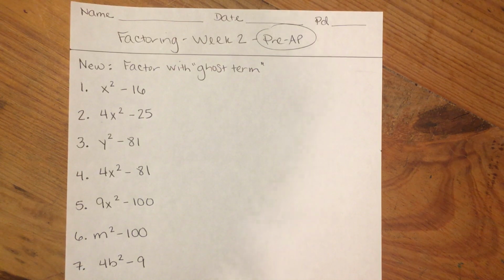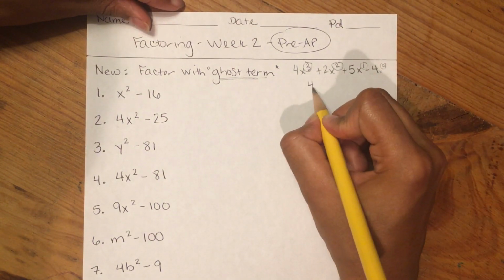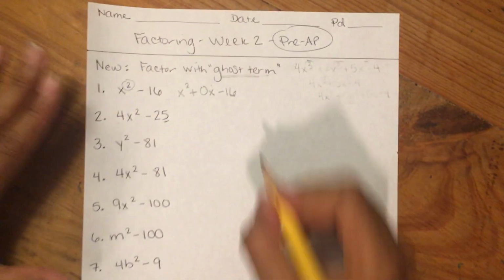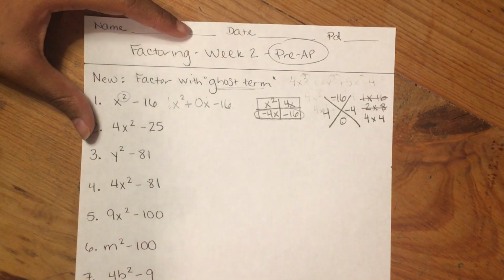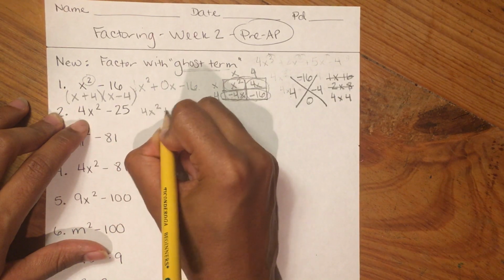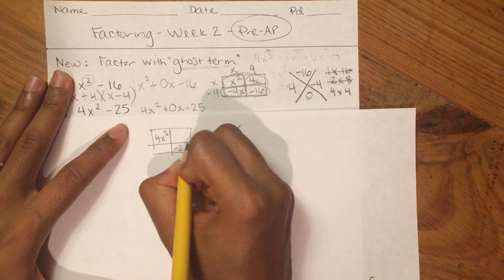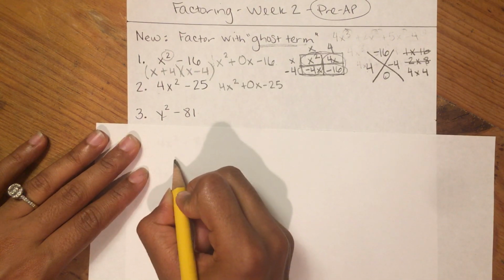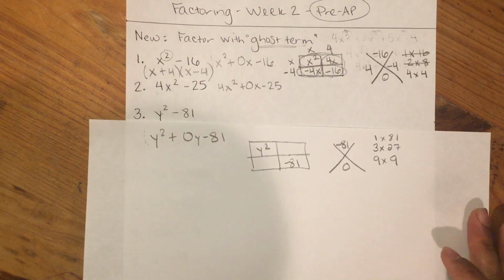Factoring Week 2 Video 2 factor with ghost term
How to factor difference of squares trinomials with the xBox method. No memorization of formulas required!